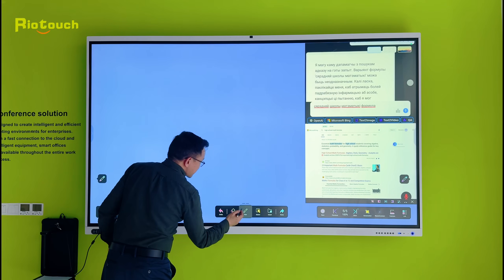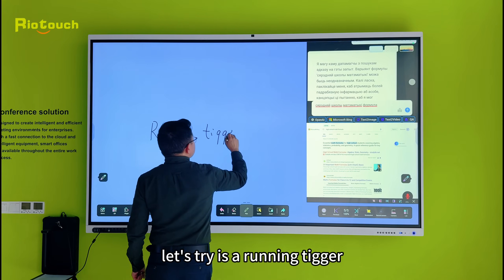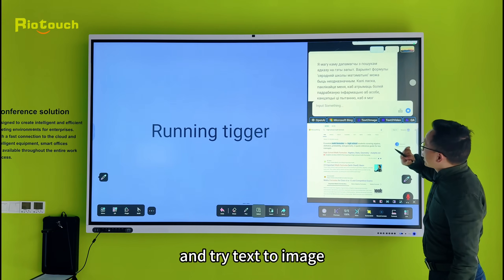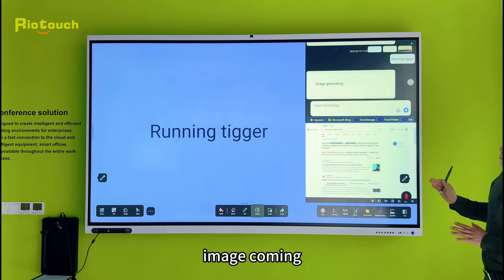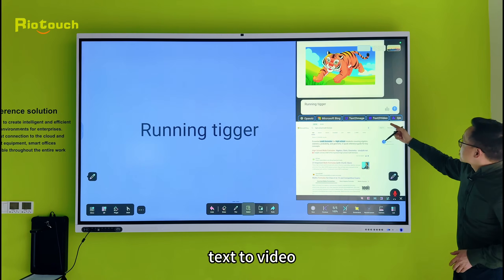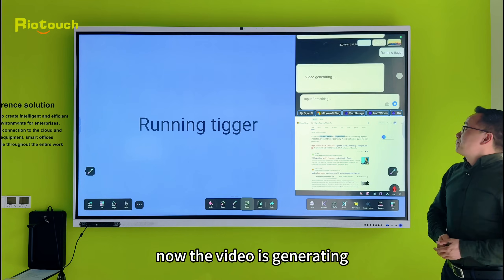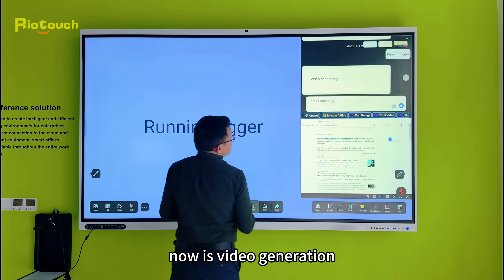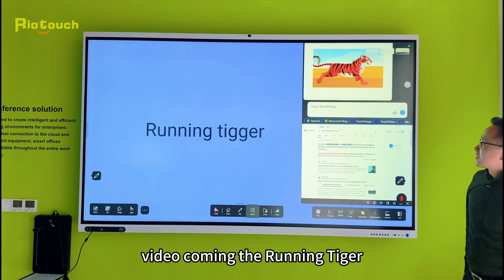Text to Image & Video with Riotouch AI Whiteboard | AI Content Creation Made Simple | RK3588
Turn Your Words into Visual Magic with Riotouch AI!

Riotouch’s AI Whiteboard lets you instantly generate images and videos from text—perfect for education, presentations, and creative projects.

How it Works:
1.Text to Image: Type a description—AI creates a unique visual.
2.Text to Video: Write a story or scenario—AI animates it into a video.

Why Riotouch AI?
• Fast & intuitive content generation
• Customizable output for any purpose
• Powered by RK3588 AI processor for seamless performance

Use cases:
• Teachers preparing engaging lessons
• Designers creating content on the fly
• Students bringing stories to life

🔗 Start creating today!